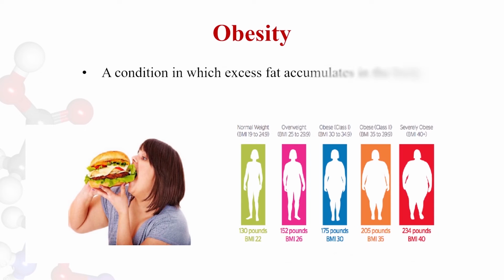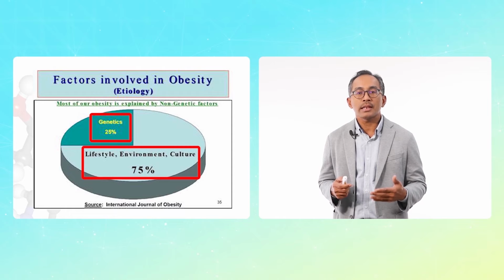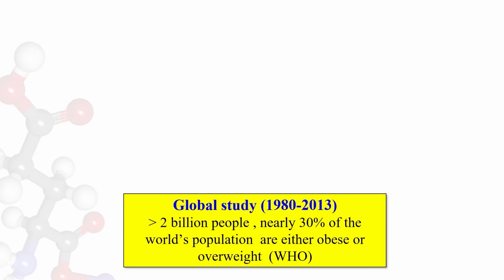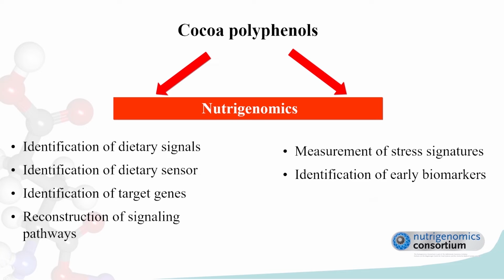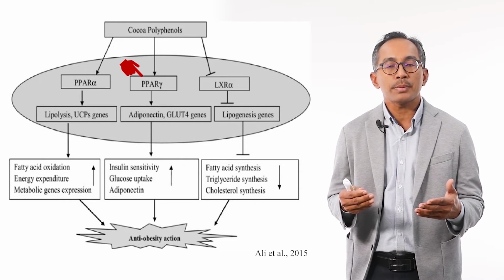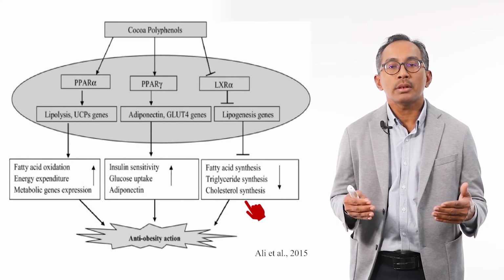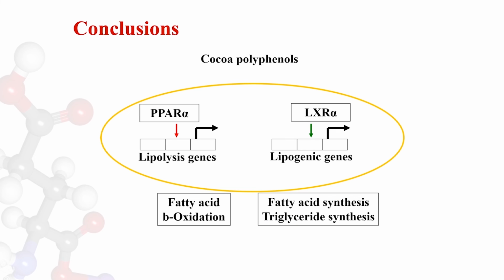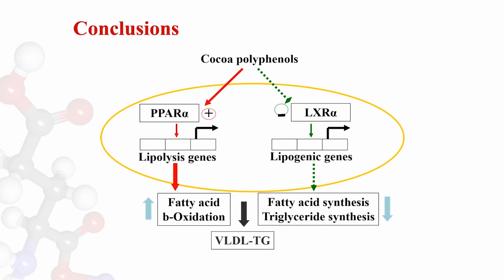16.6 Polyphenols and Obesity